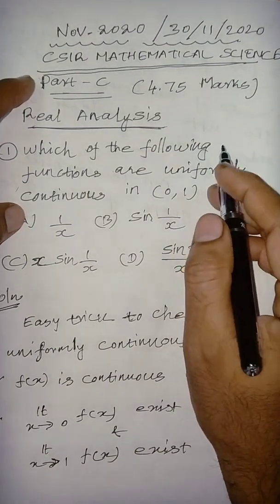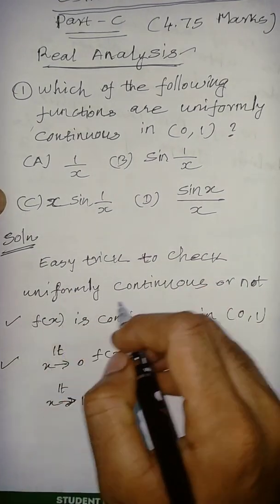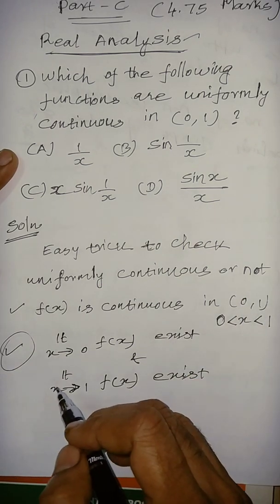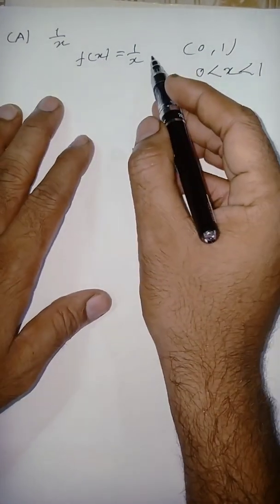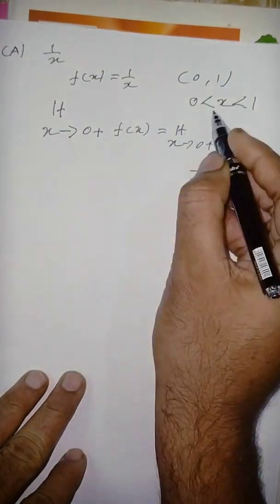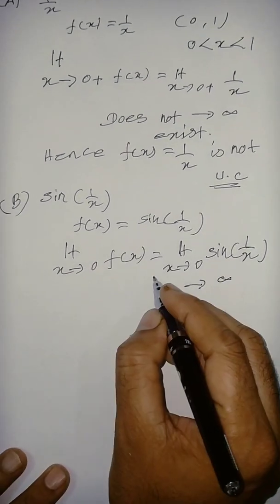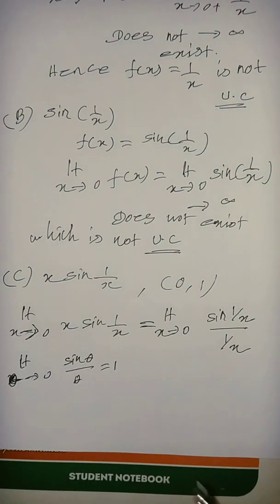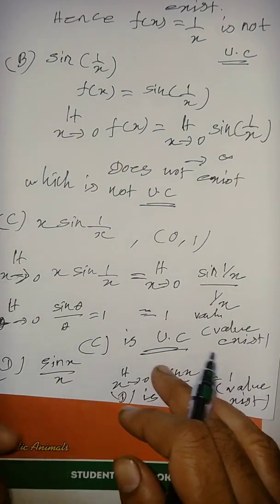#2020 real analysis part c uniformly continuous #30/11/20